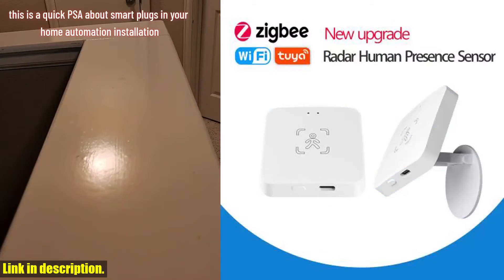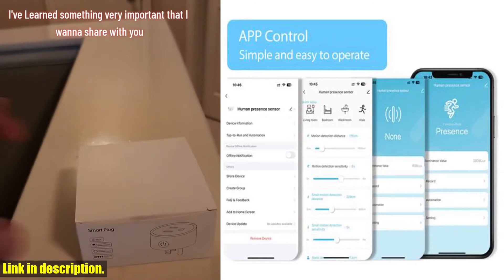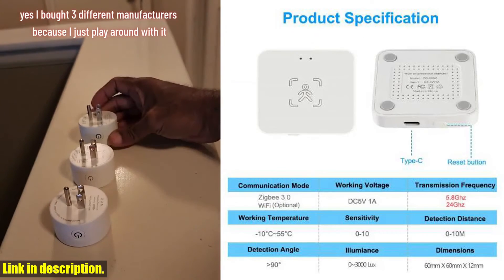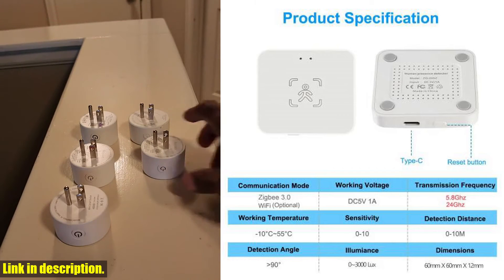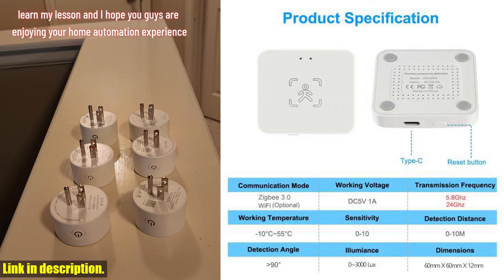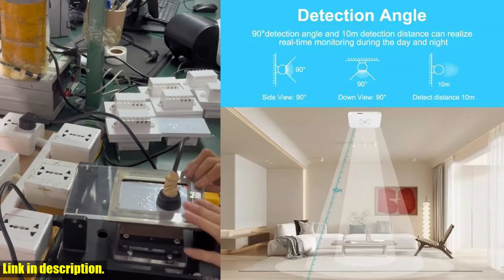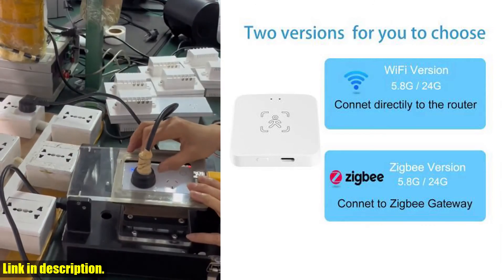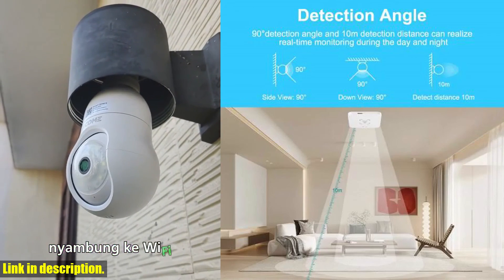Smart Human Presence Sensor Review: Must-Have for Tuya Smart Life Home Automation!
Buy and Review WiFi / Zigbee Smart Human Presence Sensor,Luminance/Distance Detection, Tuya Smart Life Home Automation,For Z2M Alexa, Google on Aliexpress Shop
- WiFi / Zigbee Smart Human Presence Sensor,Luminance/Distance Detection, Tuya Smart Life Home Automation,For Z2M Alexa, Google

Transform your home automation with the WiFi / Zigbee Smart Human Presence Sensor. Equipped with upgraded Mmwave Radar technology, this sensor offers accurate luminance and distance detection, making it a game-changer for smart homes. Choose between the WiFi version for a hassle-free setup or the Zigbee version for seamless integration with your Tuya Zigbee hub. With options for 5.8G and 24G radar, you can customize your detection range and accuracy to fit your needs. Upgrade your smart home today with the WiFi / Zigbee Smart Human Presence Sensor. Grab yours now and take your home automation to the next level!